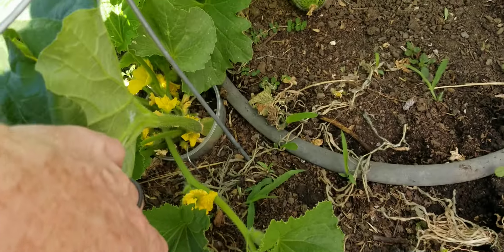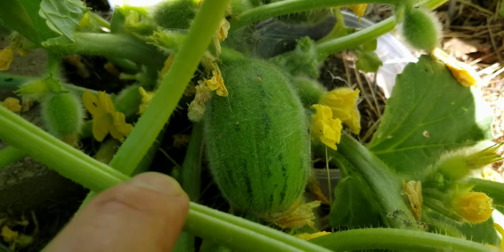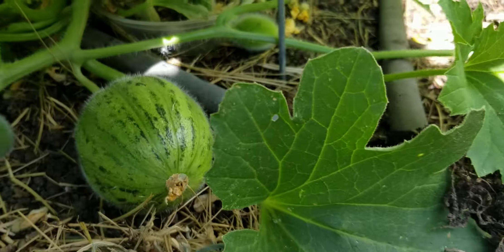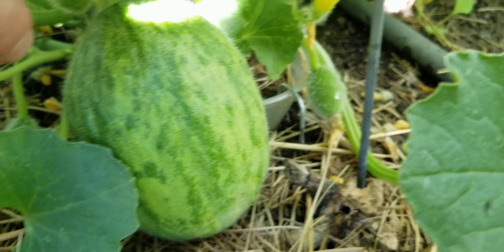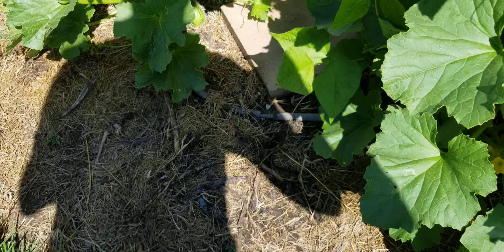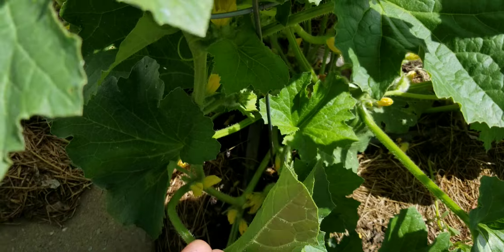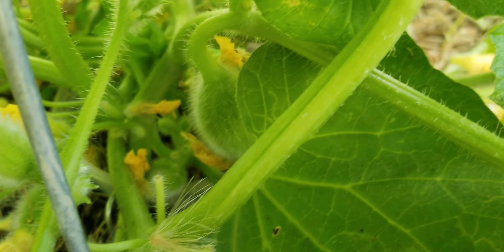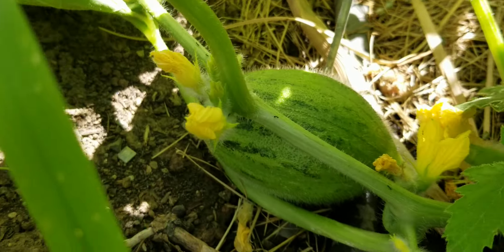The Carosello Tondo Manduria or Mandurian Round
The Carosello Tondo Manduria or Mandurian Round is a Cucumis melo melon that is picked immature as a cucumber. This specific population is much more consistent and viney than I am accustomed to, but the first crop still produce within the crown of the plant.